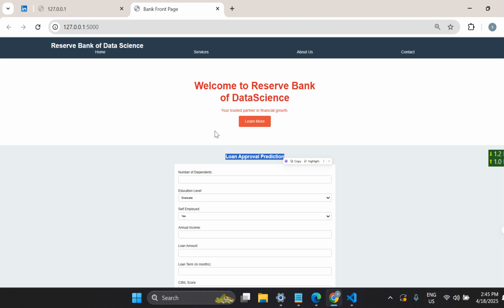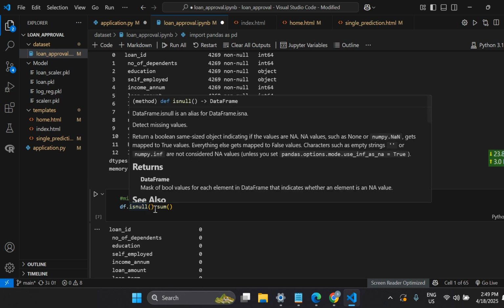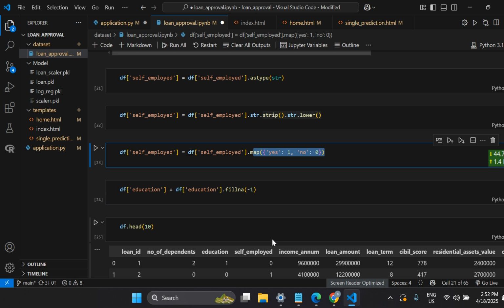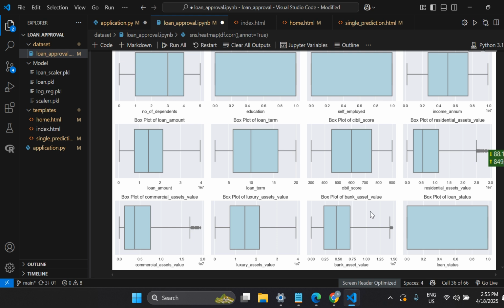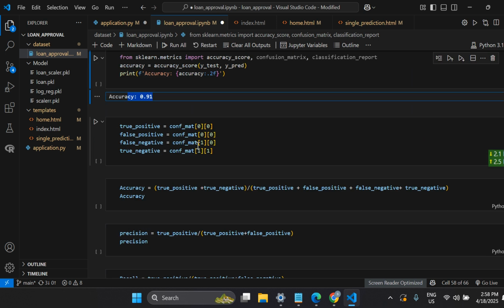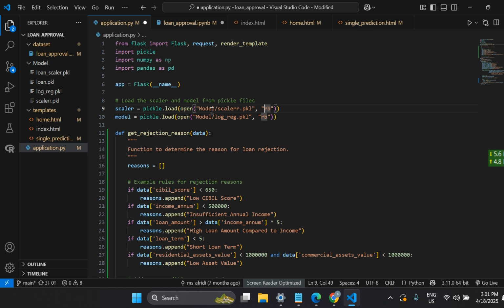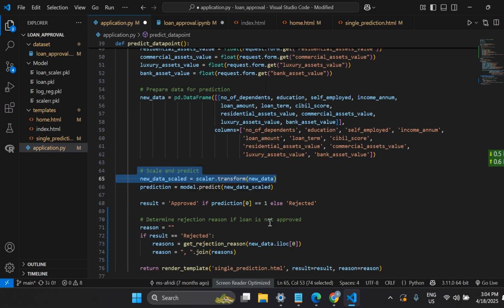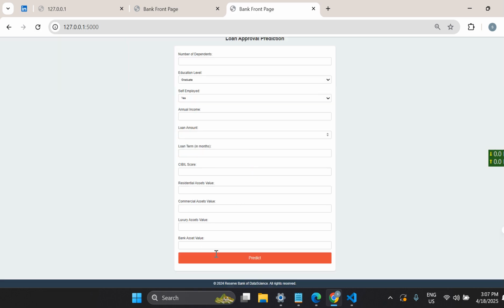Loan Approval Prediction Using Machine Learning | Flask Web App Deployment Tutorial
🚀 Welcome to my Loan Approval Prediction Project!

In this video, I’ll show you how I built and deployed a Machine Learning model using Flask to predict whether a loan will be approved or not — all in real-time!

📌 What’s covered:
- Data preprocessing & model training
- Building the Flask web app
- Making predictions using user inputs
- Final deployment demonstration

✅ Technologies Used:
- Python
- Machine Learning (Random Forest, Logistic Regression)
- Flask (for web deployment)
- HTML/CSS (frontend)

🎯 Ideal for:
- Beginners in ML & Flask
- Students working on data science projects
- Anyone looking to understand end-to-end ML deployment